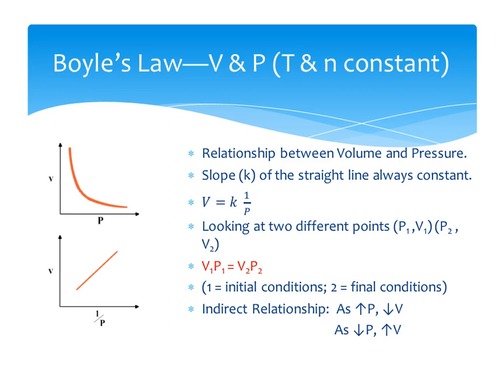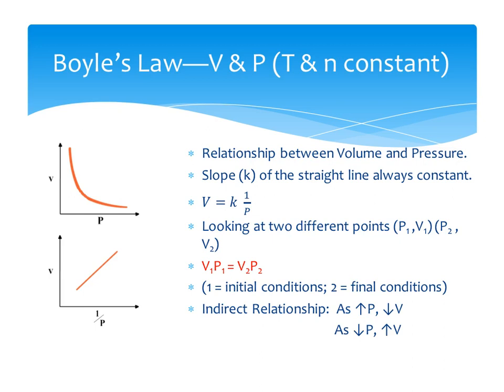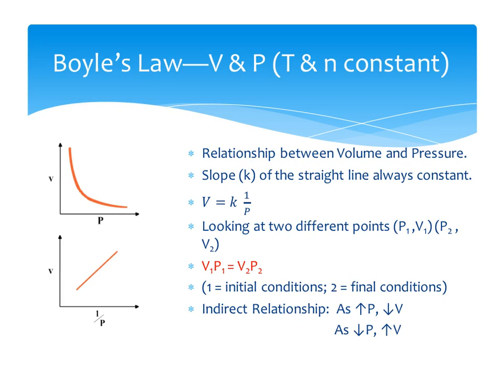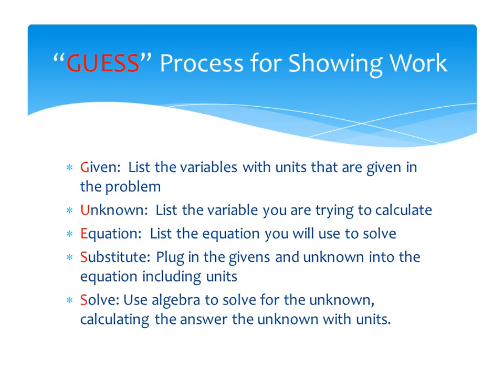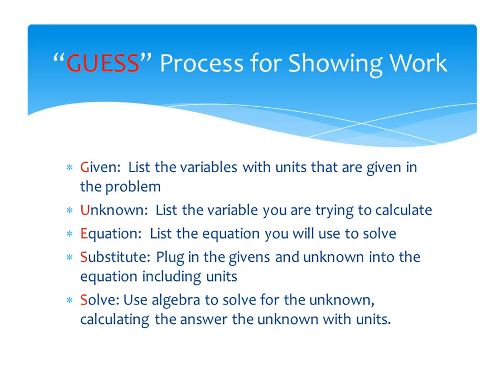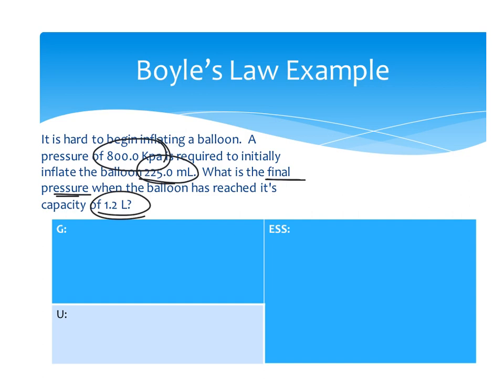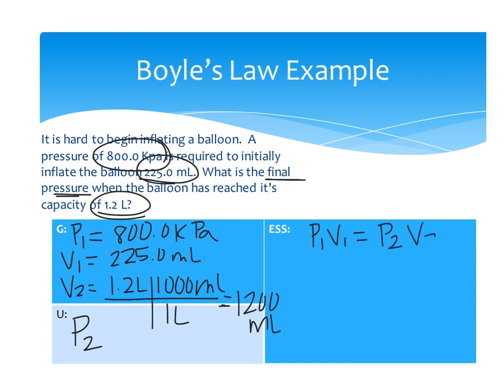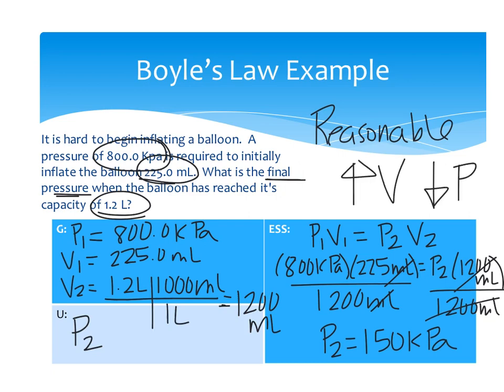Gas Laws: Boyle's Law (Part 2)